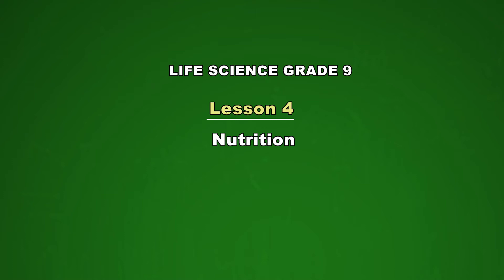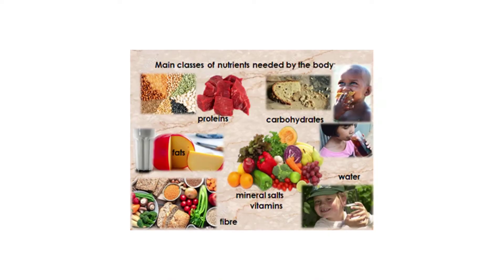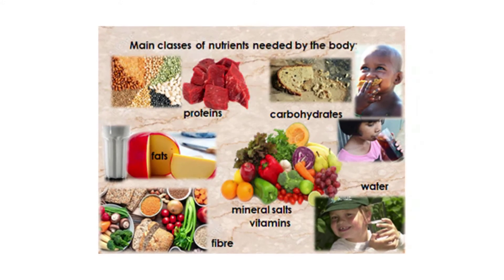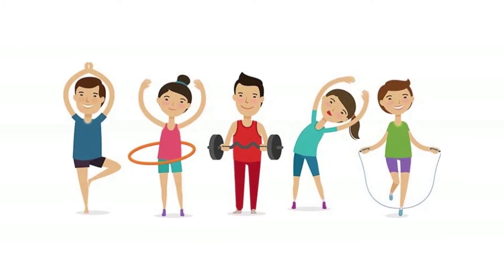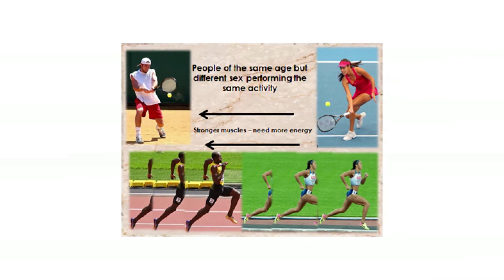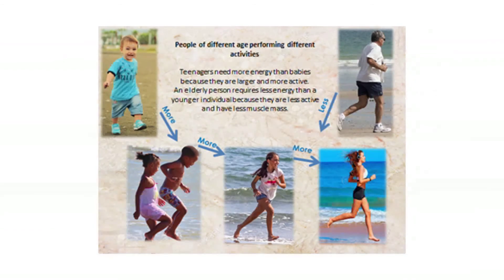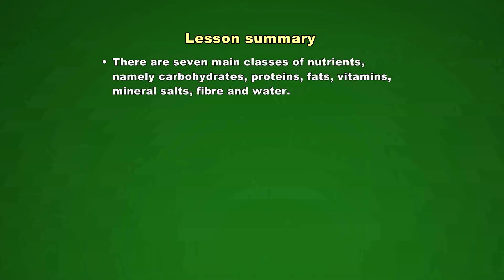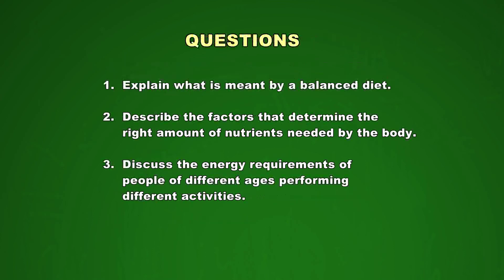Life Science grade 9. Nutrition